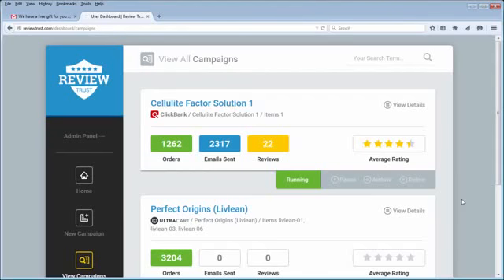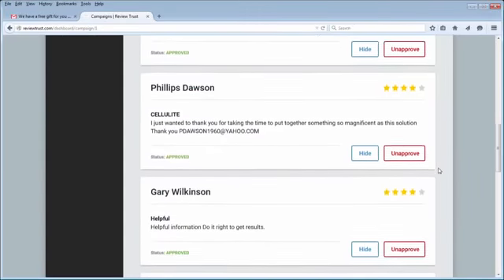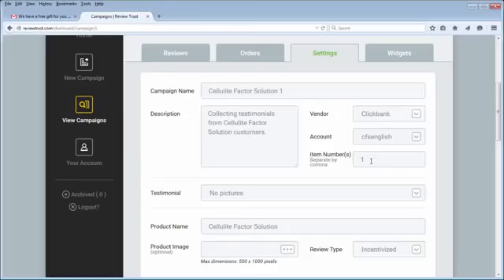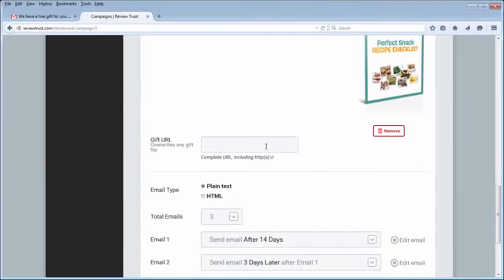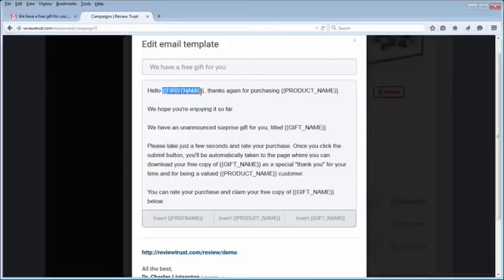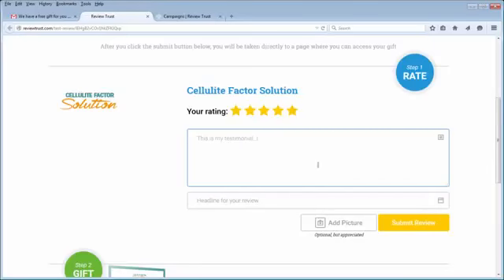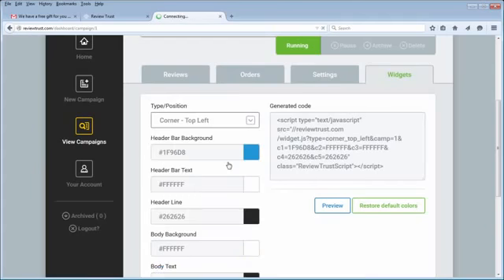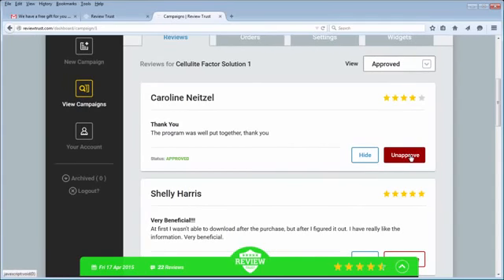Review Trust Review | NEW Review 2017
Do you want to take advantage of positive reviews to encourage customers to buy the products or services you offer? Keep on reading my Review Trust Review to find out more details.